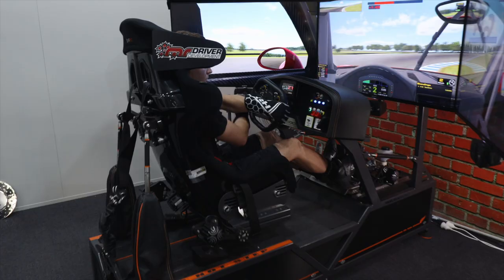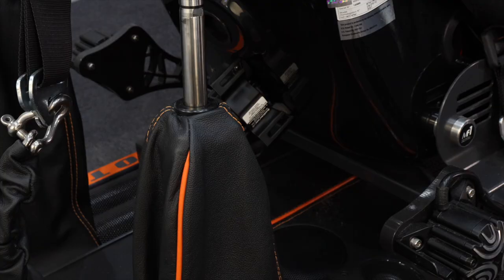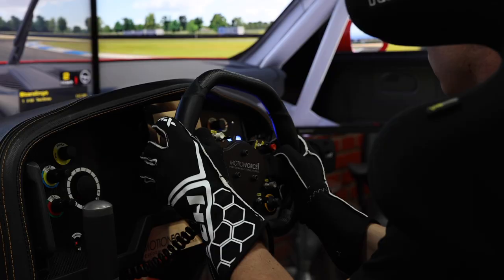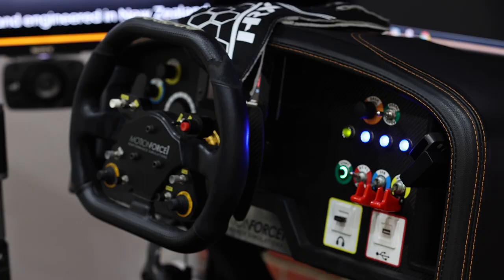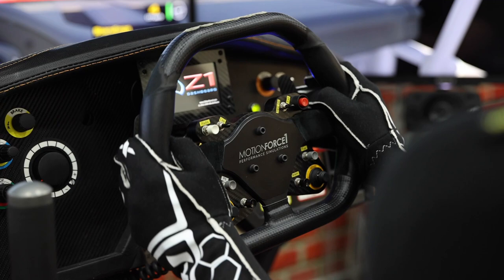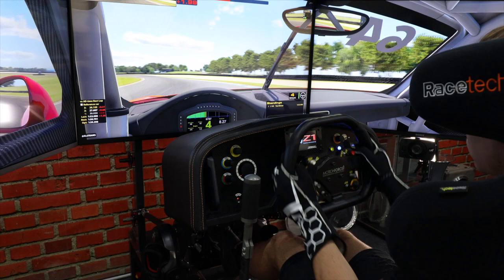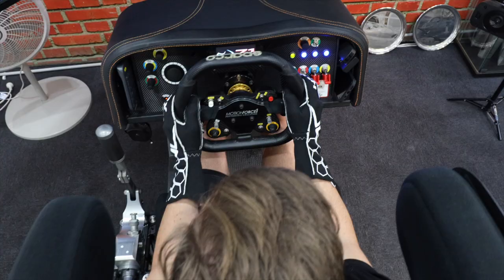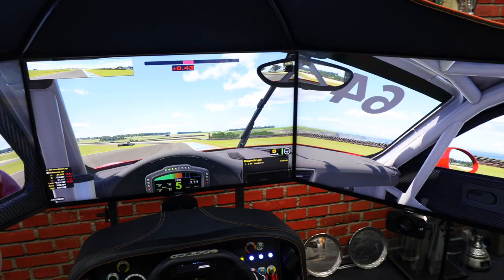McElrea Racing’s Motionforce 1 simulator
With the current focus on Virtual racing, we take a closer look at McElrea Racing's Motionforce 1 Simulator